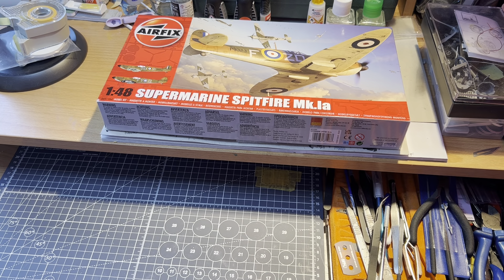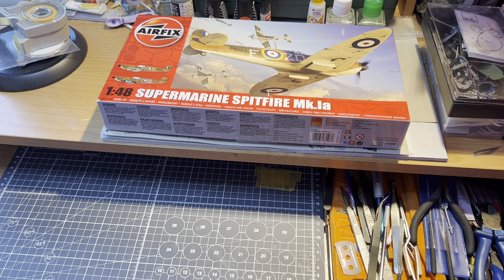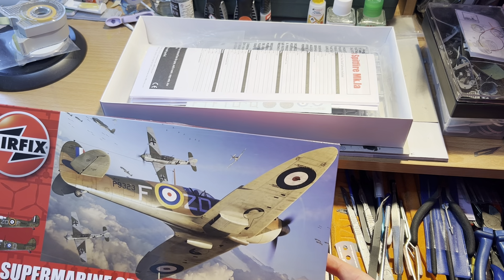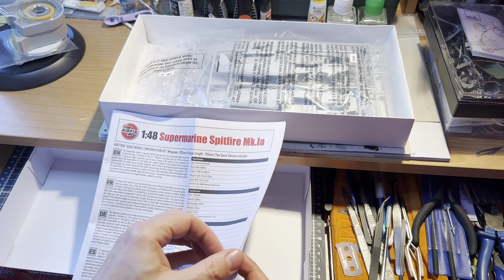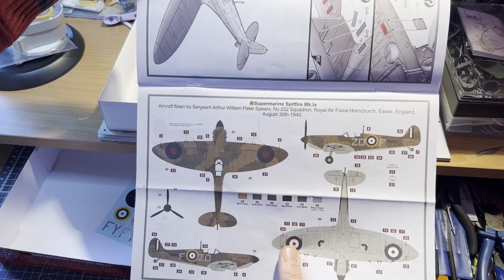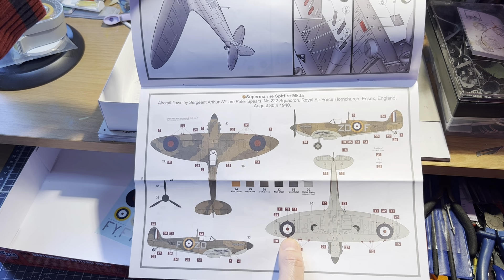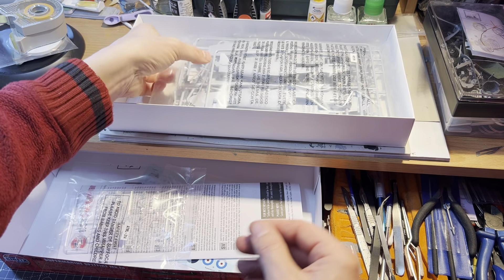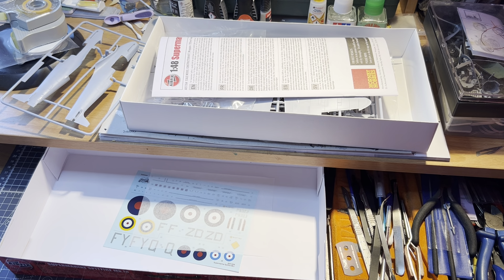Supermarine Spitfire Mk1a: 1/48 scale Airfix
Parts review